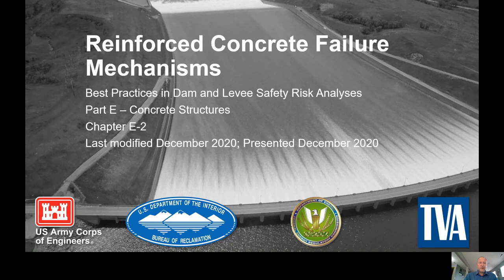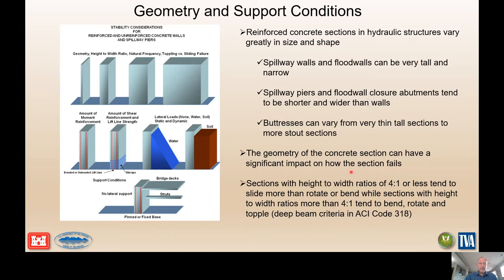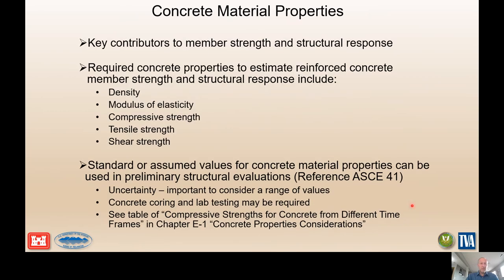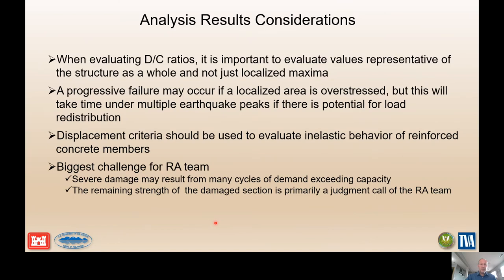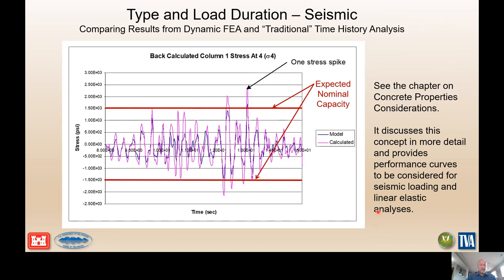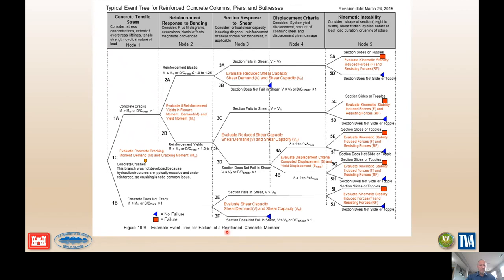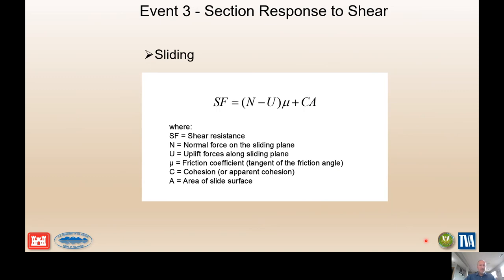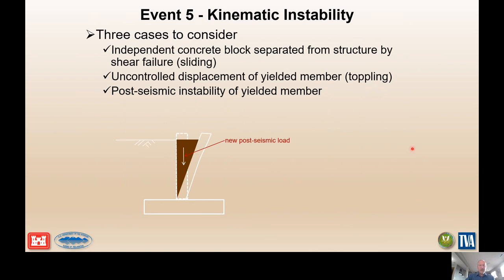DLS 104 E 2 Reinforced Concrete Failure Mechanisms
DLS 104, Best Practices E 2 Reinforced Concrete Failure Mechanisms